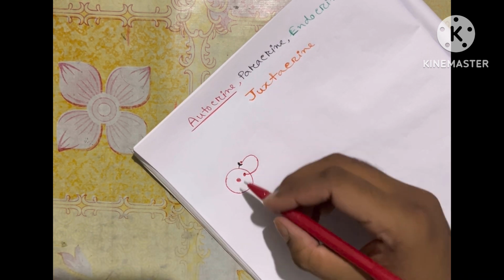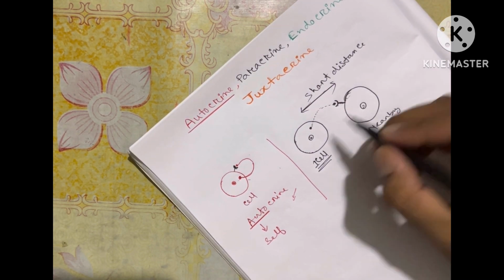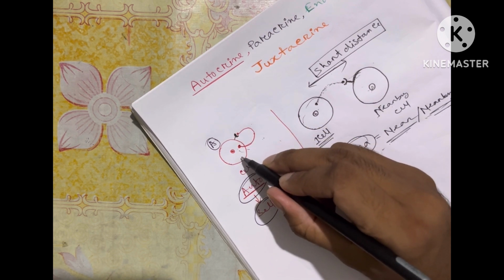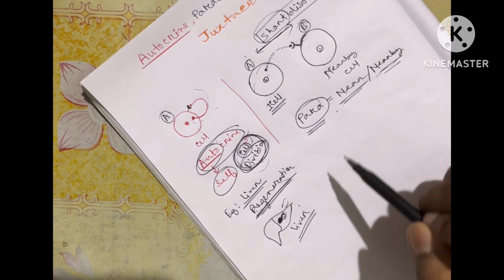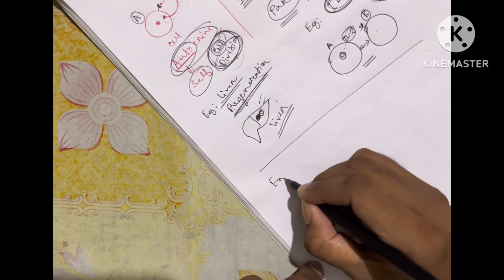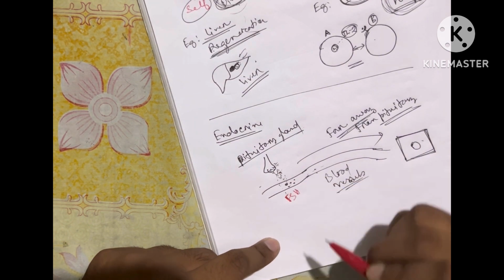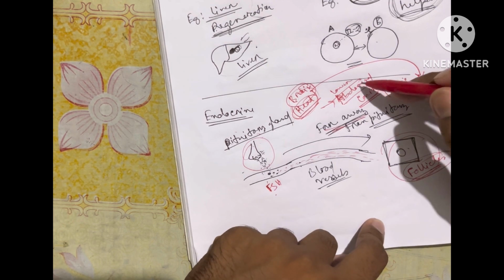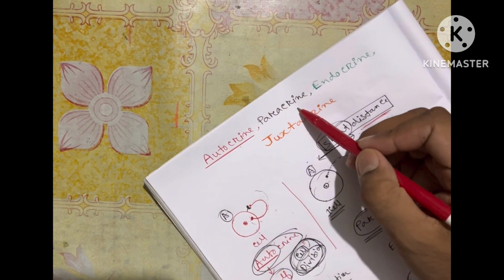Types of cell signalling | Autocrine | Paracrine | Endocrine | Juxtacrine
Hi Everyone! In this lecture, I have discussed the different types of cell signalling with suitable examples. I hope you will like this video. If you have any doubts then please let me know.